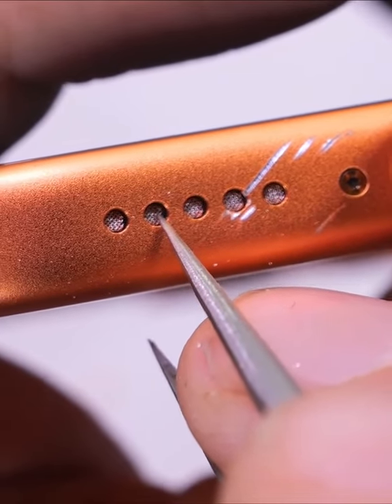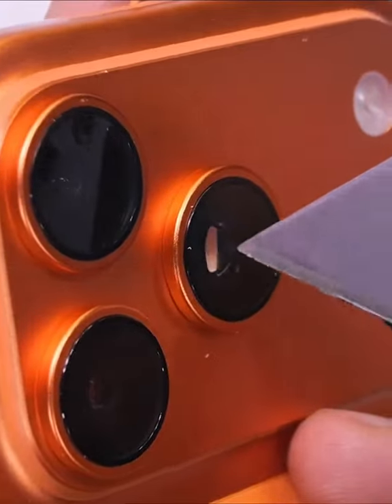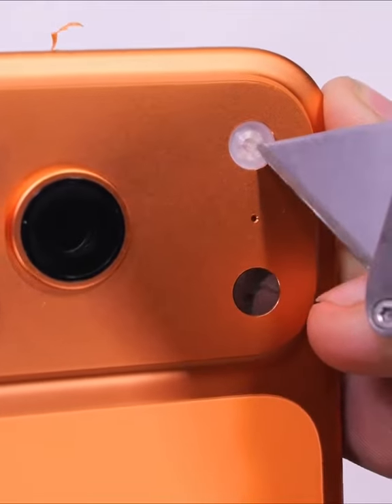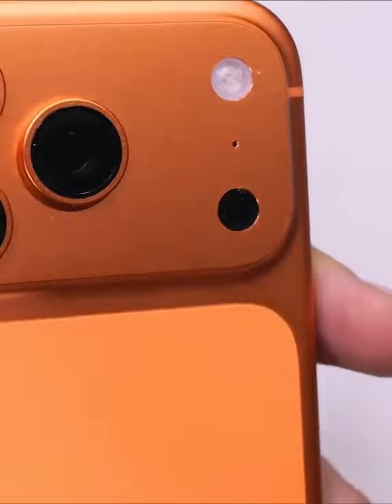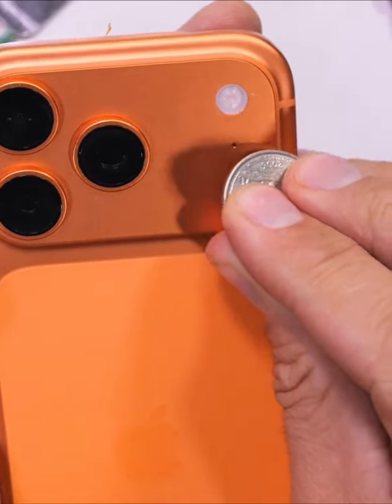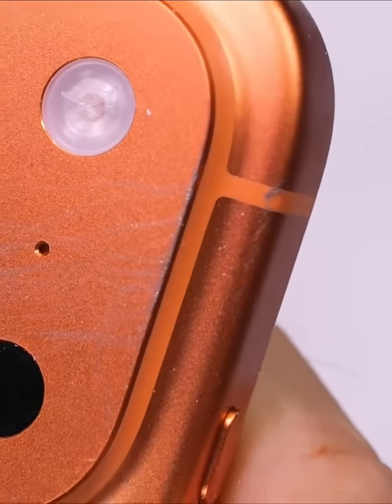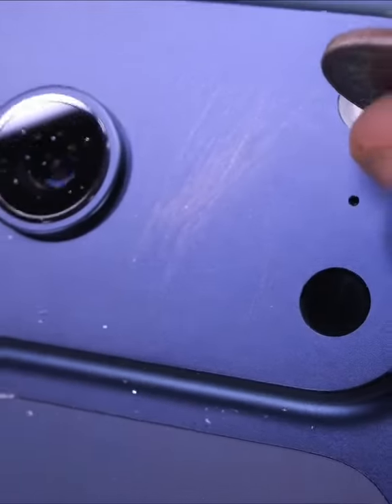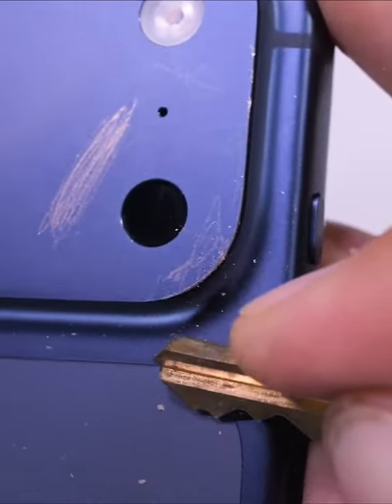iPhone 17 Pro Scratch Gate is Real -- But its not your fault